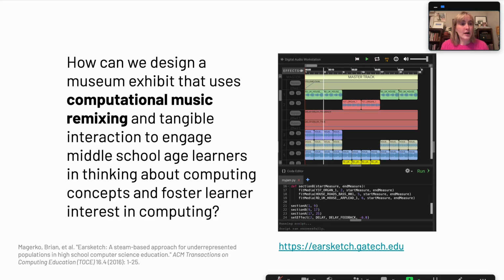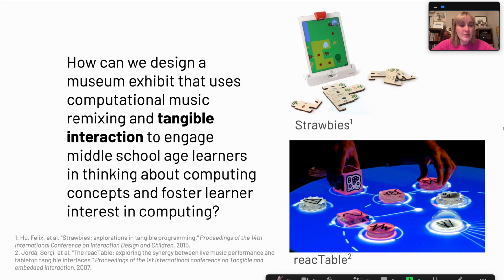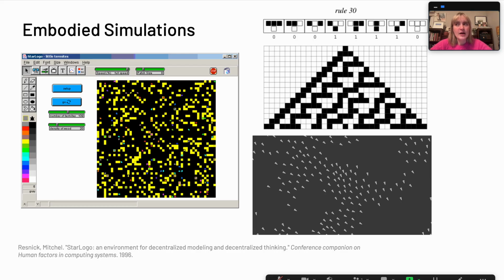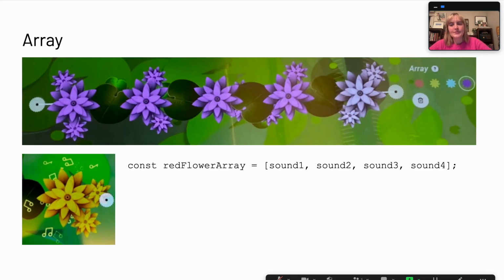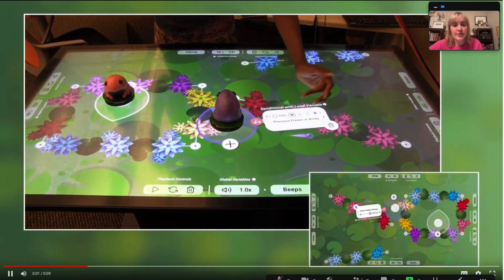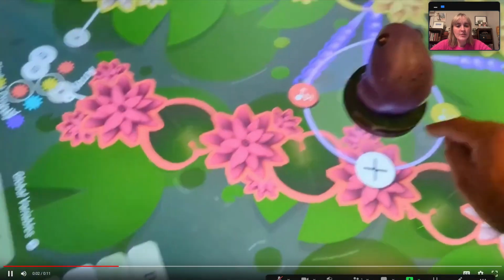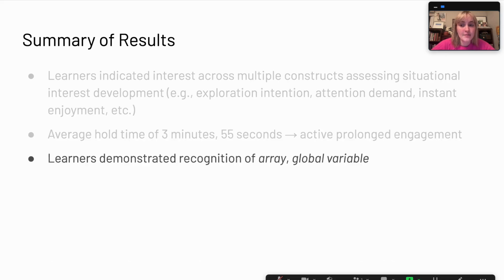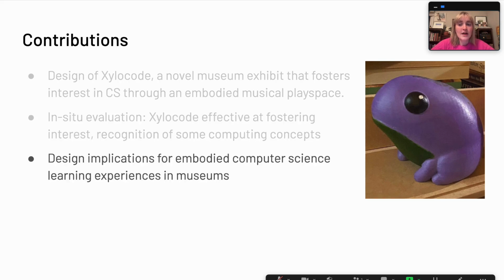Xylocode: A Novel Approach to Fostering Interest in Computer Science via an Embodied Music Simula...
Duri Long, Jiaxi Yang, Cassandra Naomi, Brian Magerko

Session: Learning and Teaching Technologies B

Fostering learners’ interest remains an important challenge in computer science (CS) education. In this paper, we explore how creative music-making, tangible interfaces, and embodiment can be used toward this end. The primary contribution of this paper is Xylocode, a novel exhibit that introduces middle school age learners to computing concepts and fosters interest in CS via a tangible playspace for making music using an embodied simulation. We additionally present an in-museum evaluation of Xylocode with 29 middle school age children. Our results indicate that the exhibit fosters situational interest in computer science and leads to recognition of certain computing concepts, including arrays and global variables. Future research is needed to assess whether the exhibit leads to longer-term learning and/or interest gains and to explore why other computing concepts were not recognized by as many learners. We identify several implications and directions for future work based on our findings.